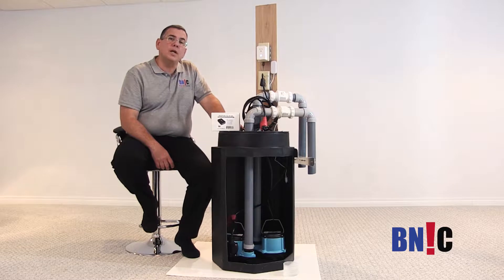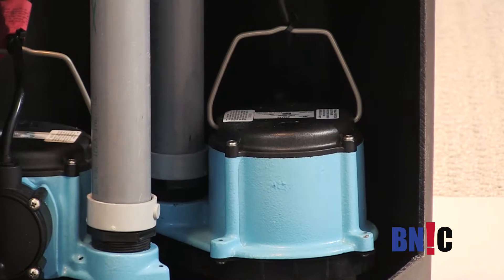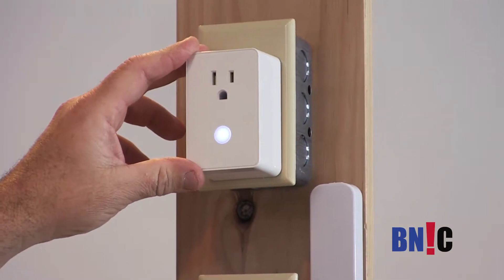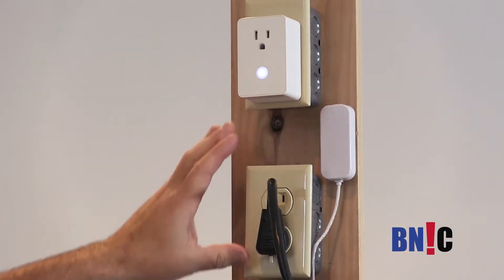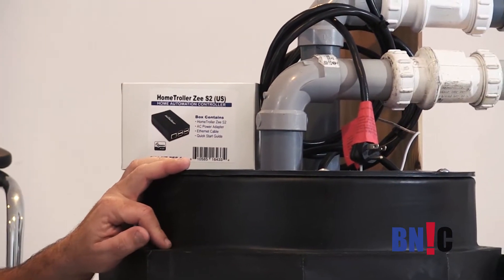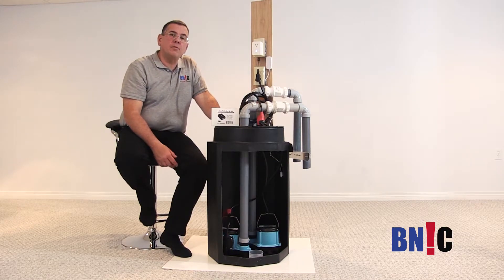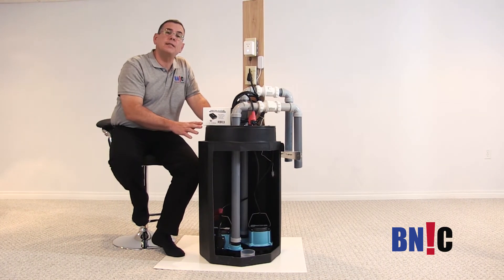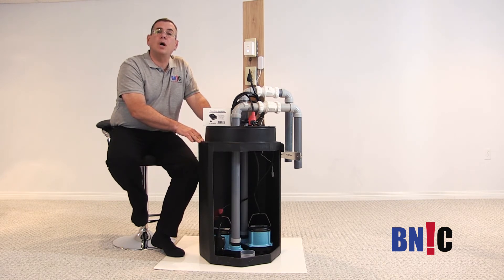Backup Sump Pump System